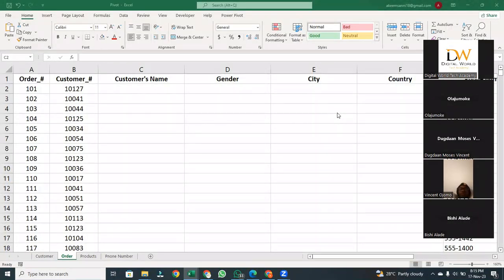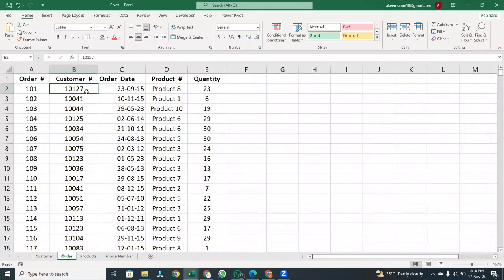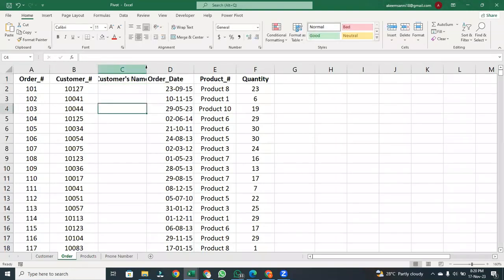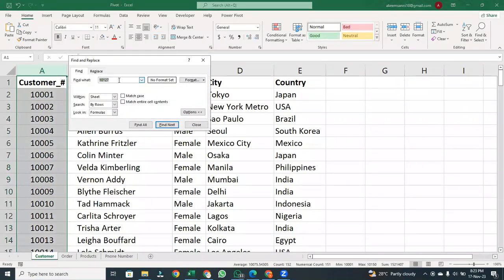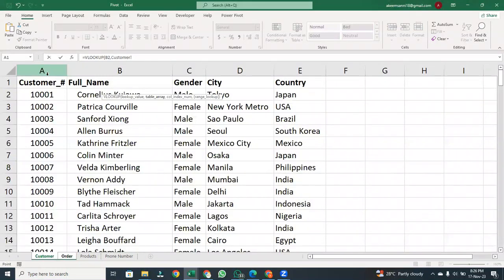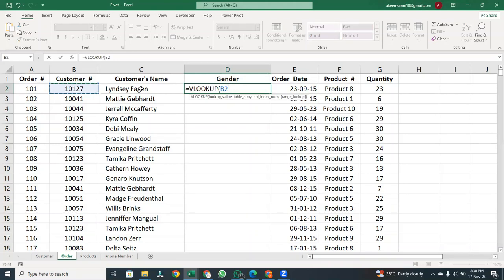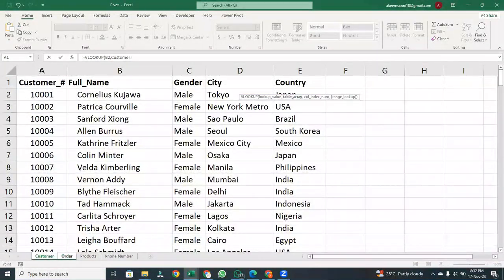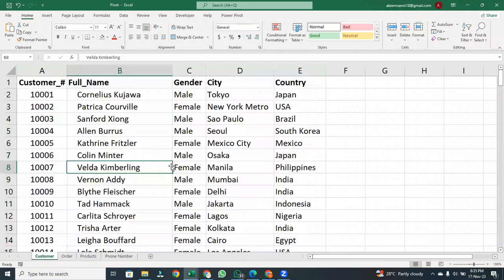Vlookup Support System NW